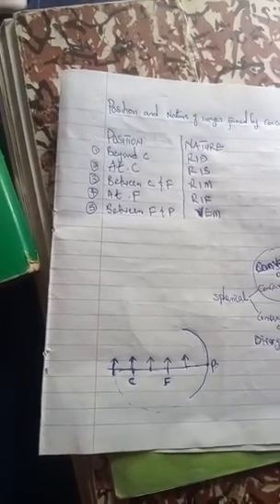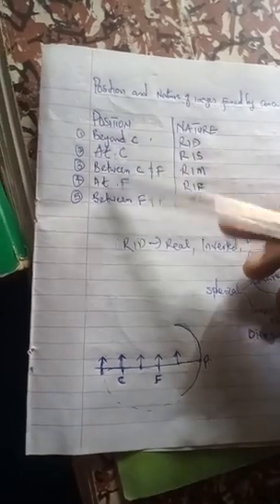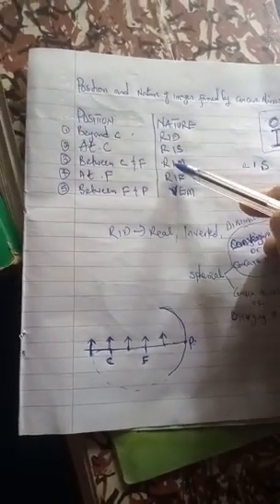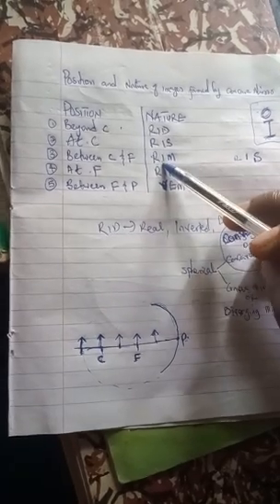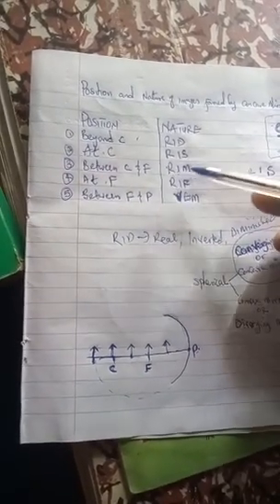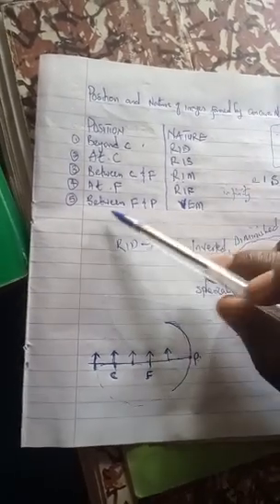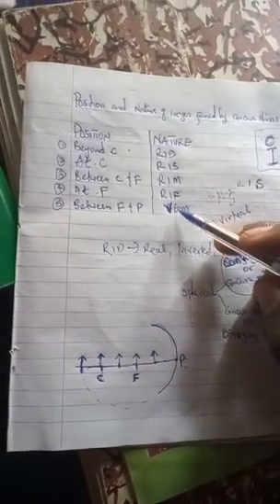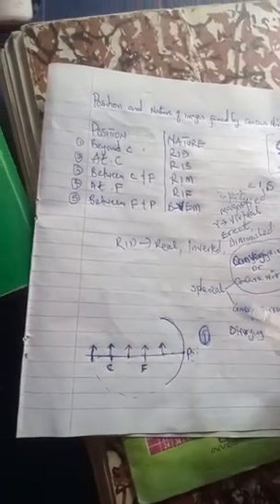Shortcuts to image formation by concave mirror.